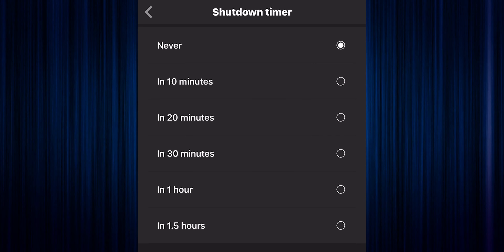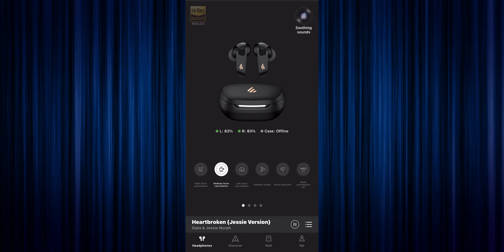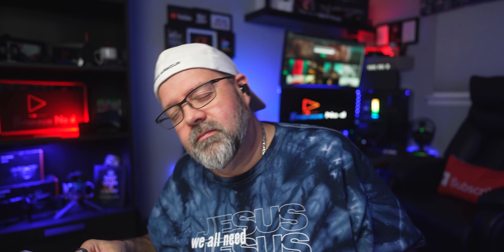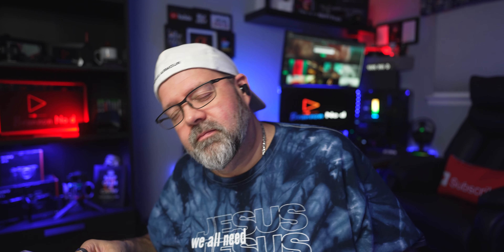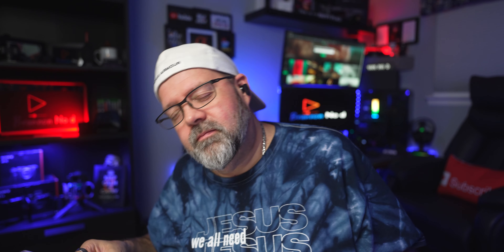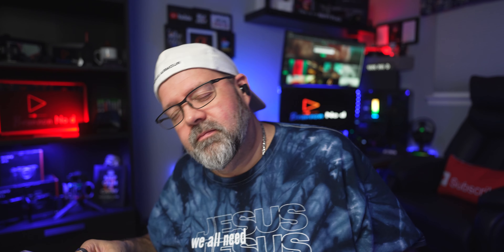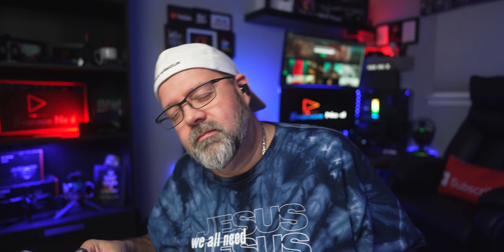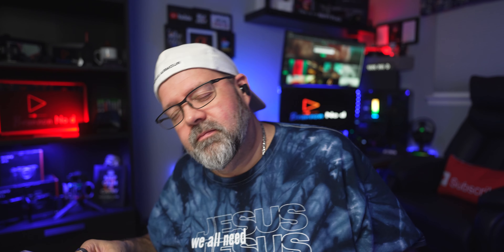Edifier NeoBuds Pro2 | A NEW LOOK w/ A NEW UPDATE 🔥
*TIMESTAMPS MADE EASY:
00:00 Unboxed
01:50 Introduction
03:09 What's Inside?
05:09 Gravity Test
05:26 A Closer Look
06:28 The Fit
07:14 Specs
10:28 App Features
15:58 Music Test
18:44 Mic Test
20:11 Pros/Cons
22:58 Retail
23:38 Fortune Cookie